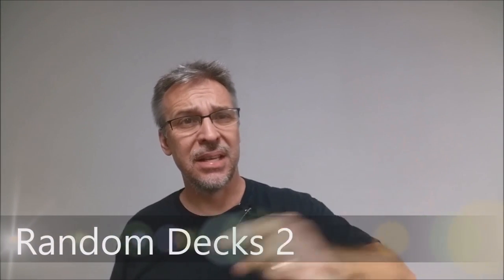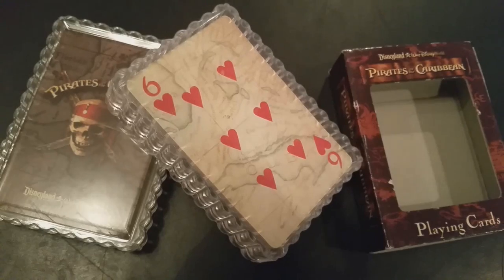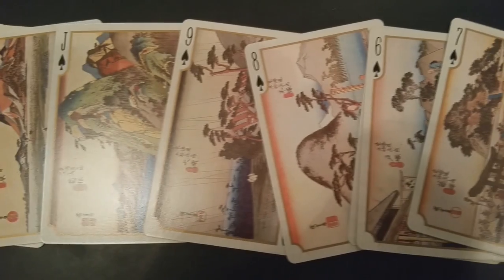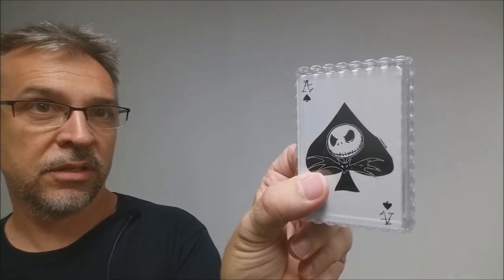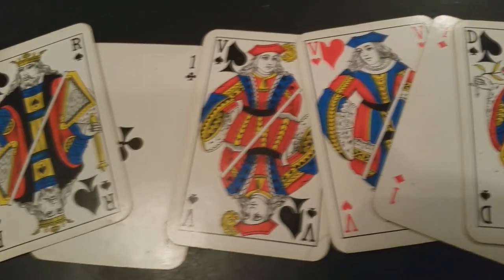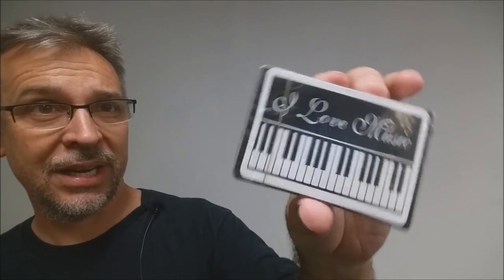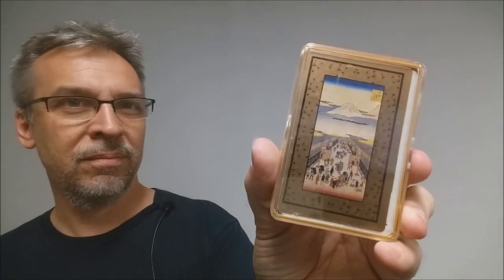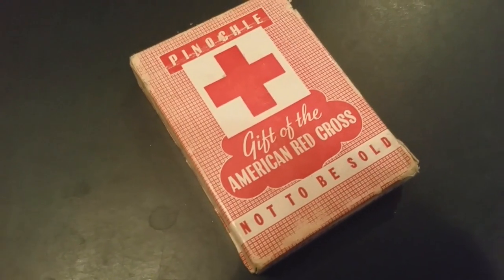Deck Collection - Disneyland, Navy, Coke, Crooked, Spotter, Hawaii, Red Cross